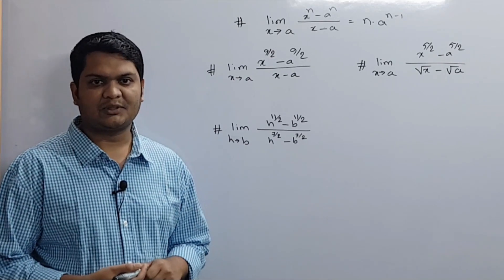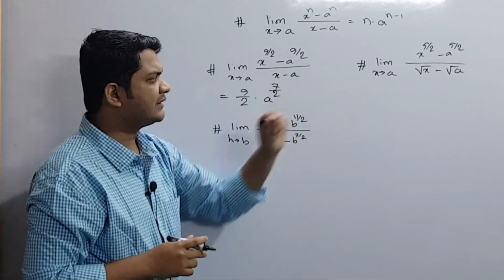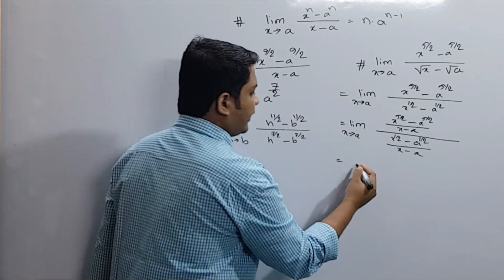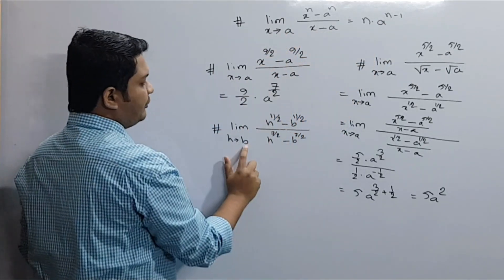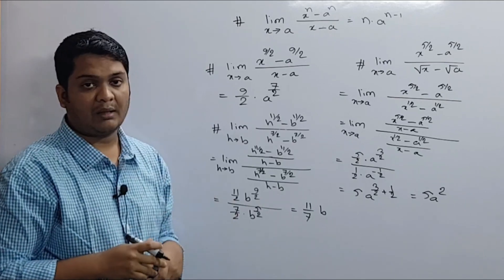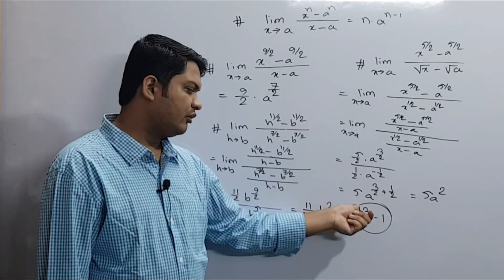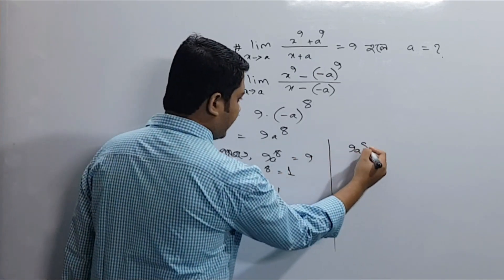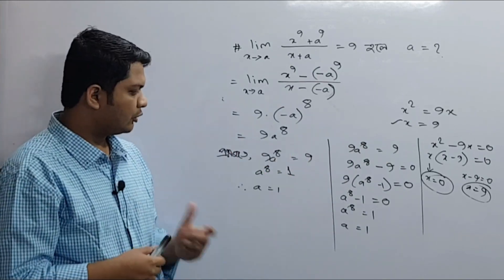11. HSC Math ক্যালকুলাস অন্তরীকরণ || Calculus Differentiation Basics || উচ্চতর গণিত Learn with Pavel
গণিতের সবচেয়ে সুন্দর এবং মজার টপিকগুলোর মধ্যে একটি হচ্ছে ক্যালকুলাস।
ক্যালকুলাস টপিকটি খুবই গুরুত্বপূর্ণ এইচএসসি এবং ভর্তি পরীক্ষার্থীদের জন্যে। বিশেষ করে বুয়েট ঢাকা বিশ্ববিদ্যালয় সহ সকল ভর্তি পরীক্ষায় ক্যালকুলাস থেকে অবশ্যই প্রশ্ন এসে থাকে।
আমি চেষ্টা করেছি এই ভিডিওগুলোতে ক্যালকুলাস এর বেসিক ধারণা গুলো একদম সহজভাবে উপস্থাপন করতে যাতে করে যাদের একদম বিন্দুমাত্র ধারণা নেই ক্যালকুলাস নিয়ে তারাও যাতে নিমিষেই আয়ত্ত করতে পারে এই বিষয়টি।
আমি ধাপে ধাপে বেসিক থেকে এডভান্স লেভেলের আলোচনা করেছি। তবে আমাদের আরও দুটি বিষয়ের হেল্প লাগবে, সেগুলো হচ্ছে ফাংশান এবং ত্রিকোণমিতি । তবে, চিন্তার কারণ নেই, ফাংশান এবং ত্রিকোণমিতি নিয়েও আমার চ্যানেলে পুর্নাঙ্গ প্লেলিস্ট আছে। সেই ভিডিওগুলো দেখে নিলেই আর সমস্যা হবে না।

I will upload videos on the following topics as well:
► Calculus: Differentiation
► Calculus: Integration
► Permutation & combination
► Probability
► Matrix Determinant
► Straight Line
► Circle
► Trigonometry
► Function
► Basic Algebra
► Basic Geometry
► Logical Riddles
► Interview Riddles
► Fast Calculation Tricks
► GRE maths
► Admisssion test
► BCS Math